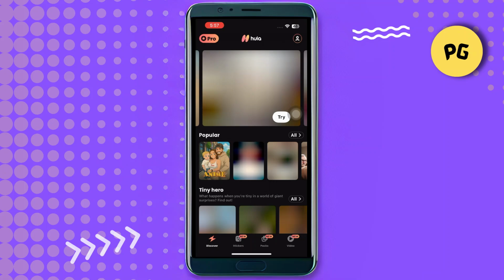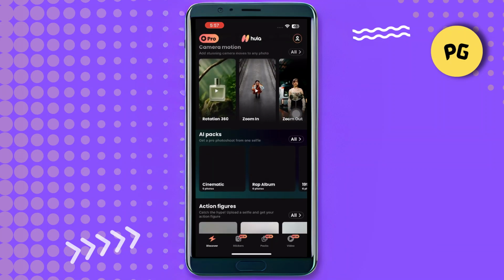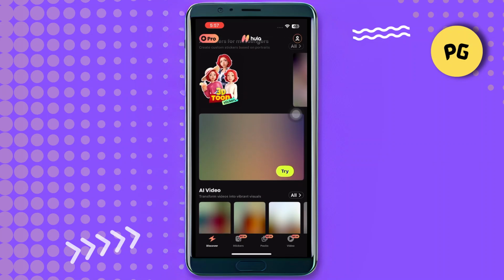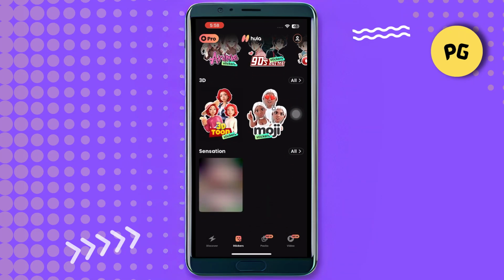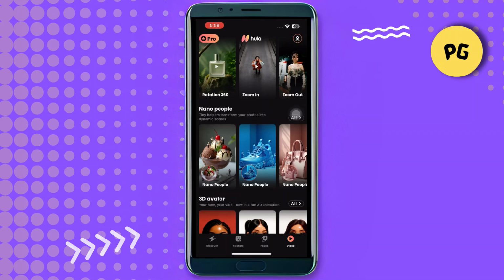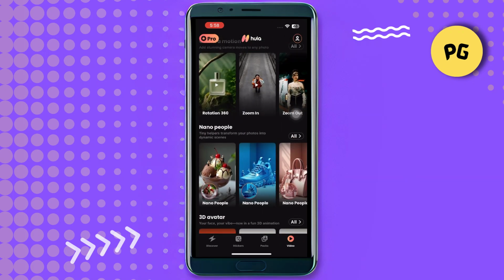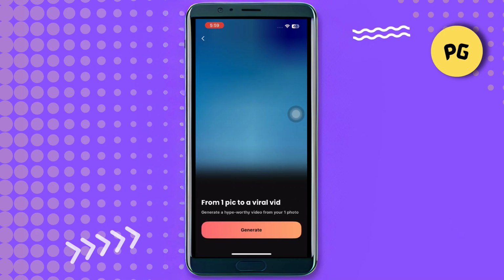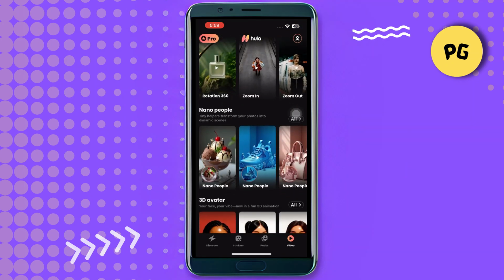How To Use Hula App: AI Video Generator (Quick Guide)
How To Use Hula App: AI Video Generator
Hula AI photo generator
Best Video generator AI
Text to Video AI
How To Use Hula AI Video Generator